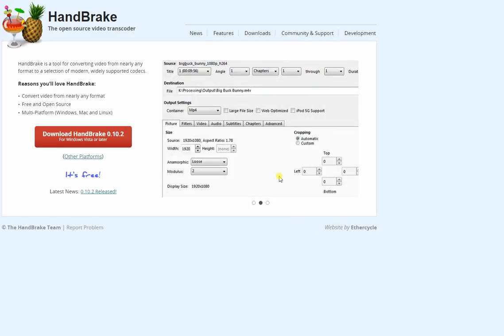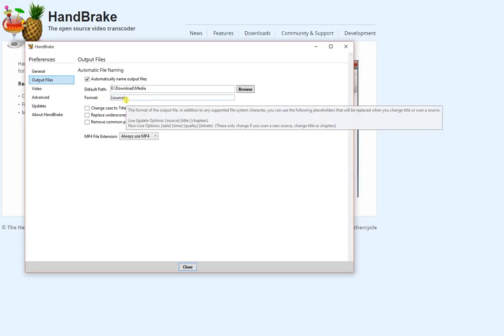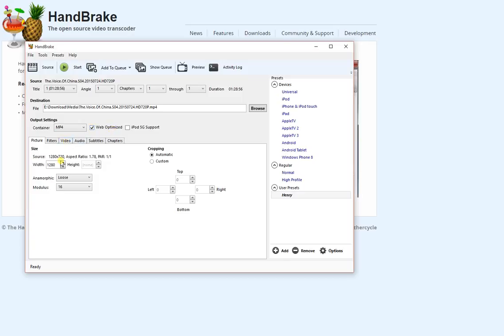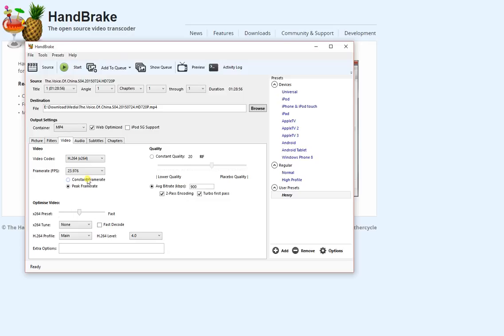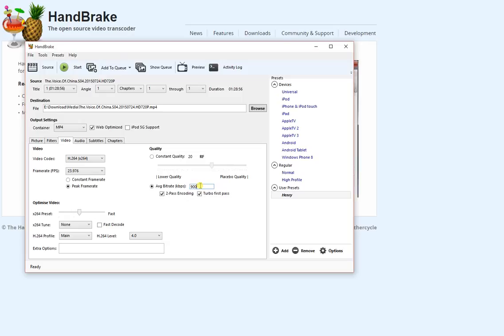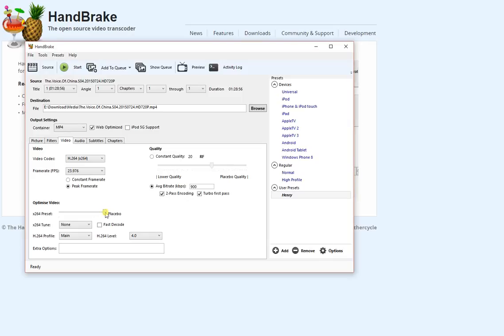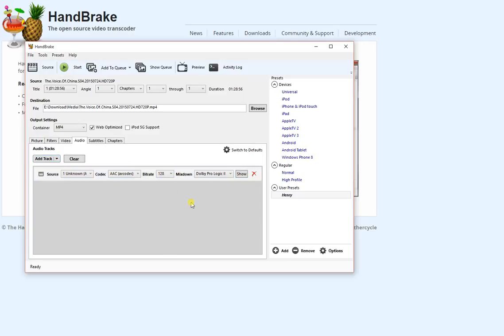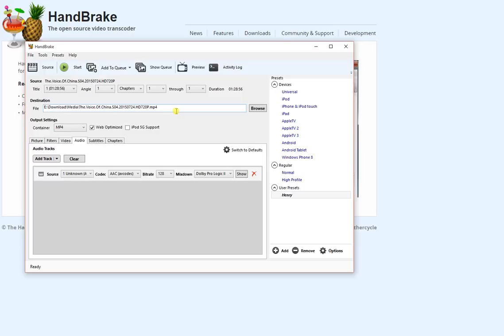Cheapo Tech: Compress large video to small size without losing too much quality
Ever wonder how online video uploaders like YiFy was able to compress 1080p BluRay movies down to 1GB, or 720p movies down to 700MB? The trick is to use a video processing software to reduce bitrate for video and audio, and tweak some other details. This video will show you how to use Handbrake software to remix the video, the settings you need like 2-pass encoding, to achieve a really small size without losing too much qualify. It will be prefect for online streaming/sharing, archiving your video library, cloud storage, etc.